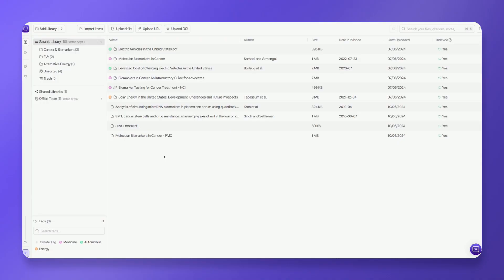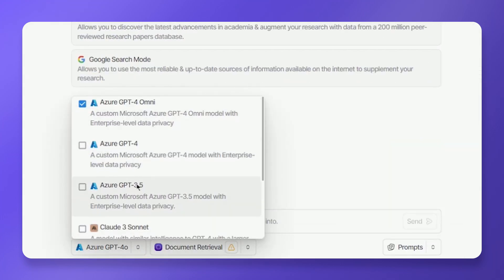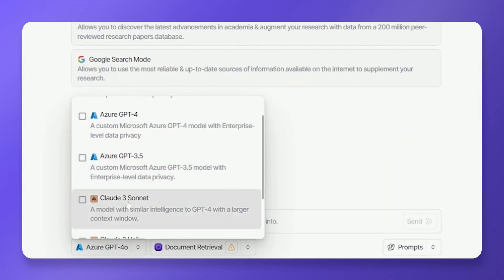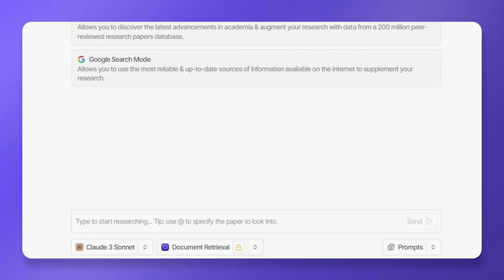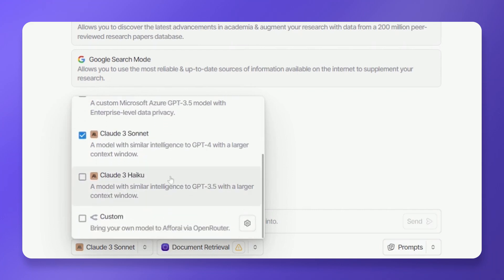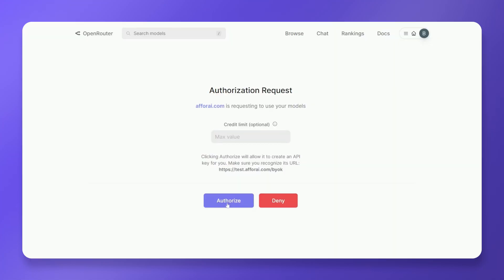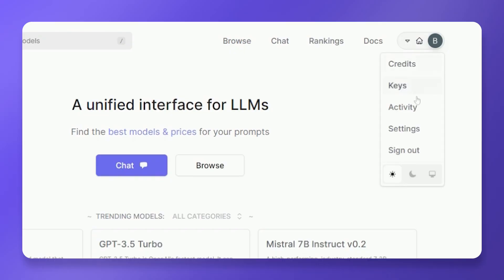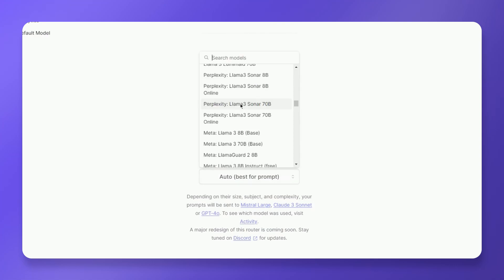Use Different AI Models and BYOK on Afforai (12/19)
Choose from Afforai's default AI models or integrate your own using the "Bring Your Own Key" feature for a customized research experience.